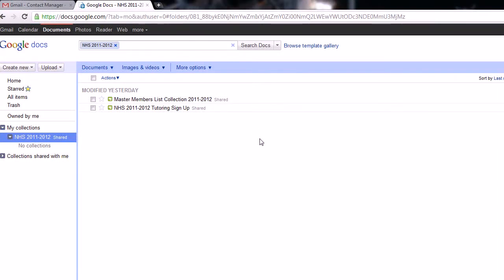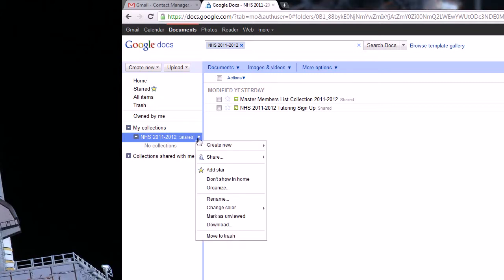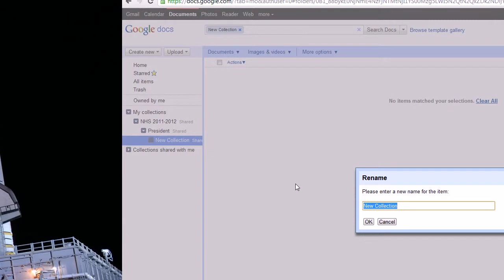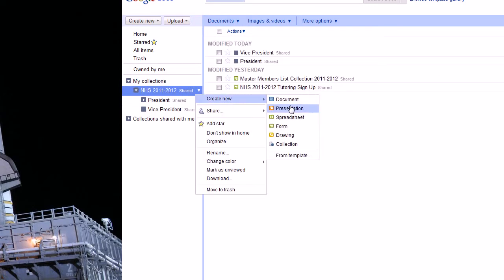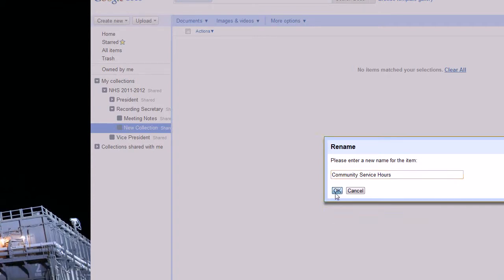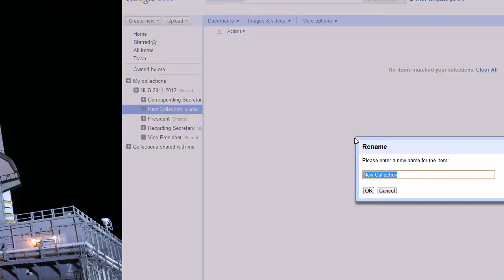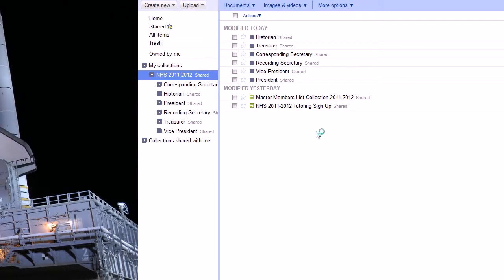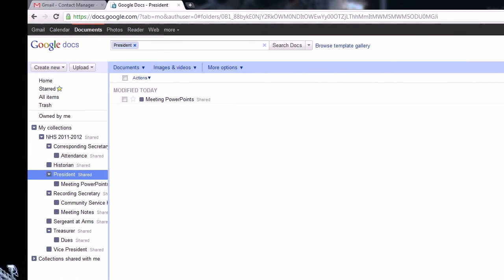Setting Up Folder Structure in Google Docs for NHS Club Management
The folder structure for the Titusville High School National Honor Society Club Management System